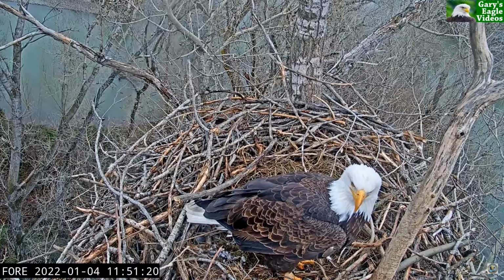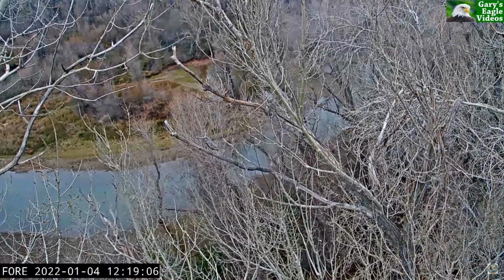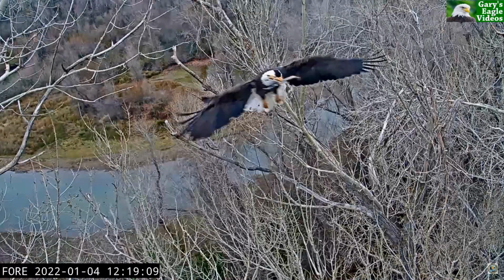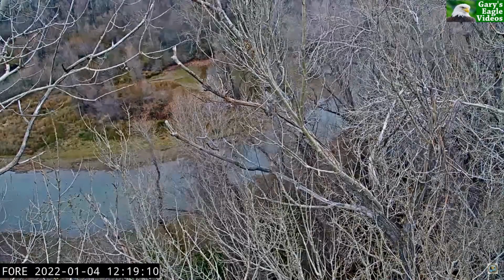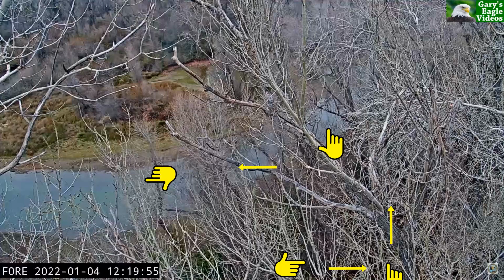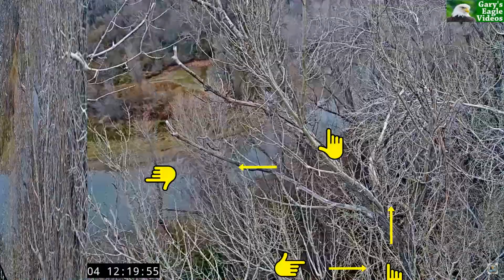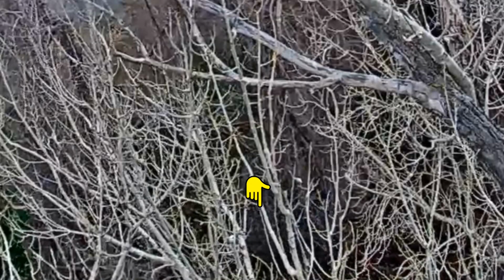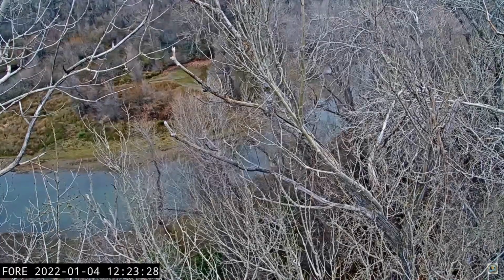Redding Eagles - North Window Eagle Action!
Thank you to all of the viewers, chatters, regulars, moderators and FORE team members who contribute to the good of the eagle community!  Their observations and contributions make these videos possible!

This channel documents Liberty, Guardian, and their eaglets, the Redding Bald Eagles at Turtle Bay, in Redding, California.

All video clips are from Friends of the Redding Eagles (FORE) and are used by permission. Pertinent links are here:

Terri is the founder of the Friends of the Redding Eagles.  She has excellent photos and videos of the eagles and fledglings after they leave the nest, as well as when they return to the territory late in the year.  Her YouTube channel is here:

Liberty (female) is 23 years old. Guardian (male) is 8 years old.

2021 Eaglet Names: #1-Honor (3/21/21); #2-Glory (3/22/21); #3-Rebel (3/24/21)

Guardian is Liberty's third mate. They first paired up in February 2019 after Liberty's second mate disappeared due to unknown cause.

Liberty's Mates: First mate~ Patriot 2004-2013; second mate~ Spirit 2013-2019; third mate Guardian 2019-present.

As of June 2021, Liberty has raised 24 offspring from egg to fledging, including four sets of triplets in 2009, 2010, 2015 and 2021 !!!

Liberty has built five nests since 2005: two at Turtle Bay Area in Cottonwood trees (current nest 90 feet up), and three at Riverview Golf & Country Club in Gray Pine Trees (alternate nest site).

Camera installed by Friends of the Redding Eagle (FORE).